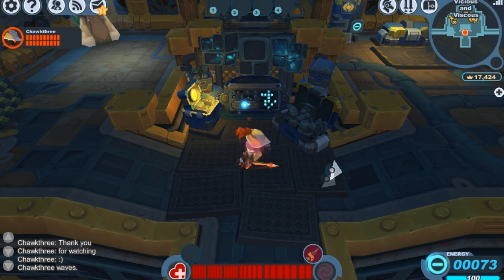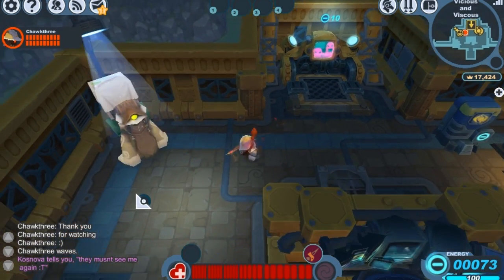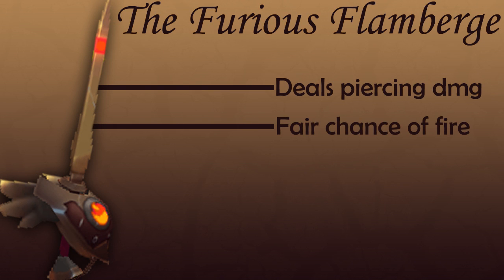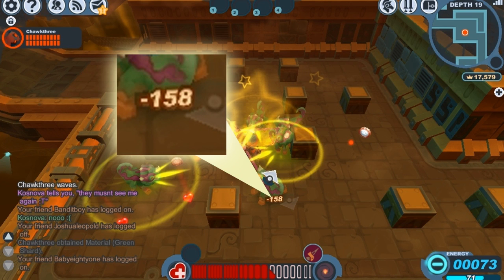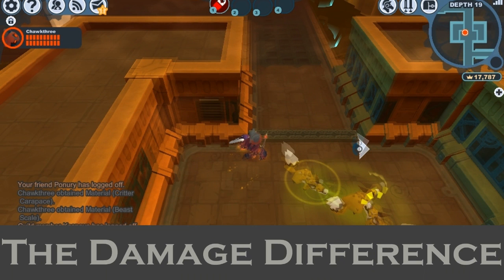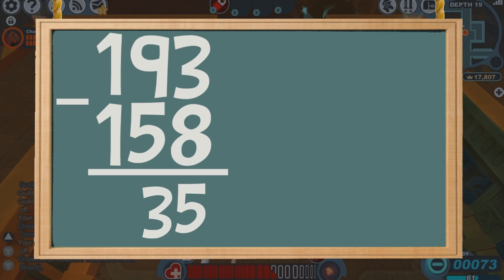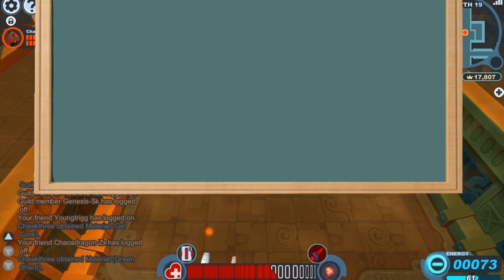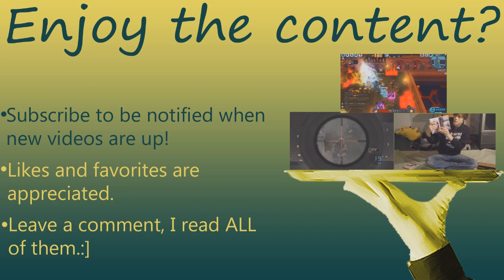Spiral Knights: Furious Flamberge Demonstration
I actually sold my first furious flamberge a while back, and I was recently regretting my hasty decision. The sword isn't as popular as the btb or the ff, mainly because of its reduced piercing damage. It's still a good choice for a piercing sword though :)